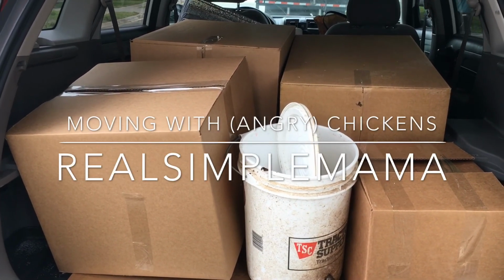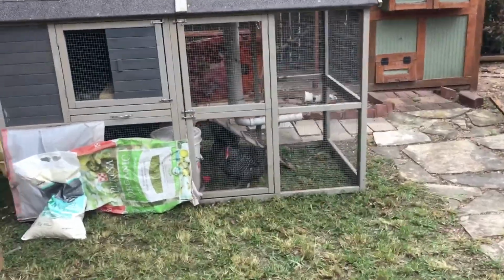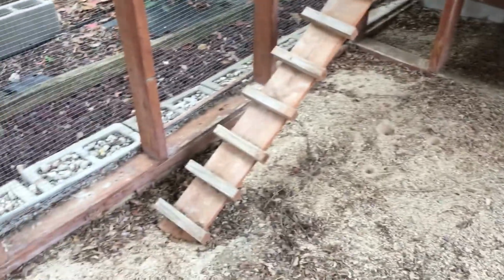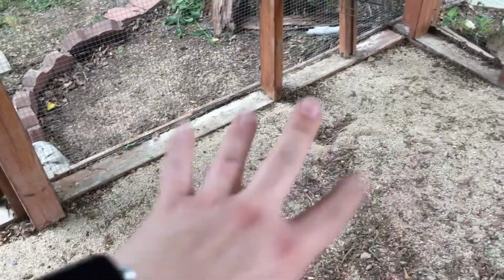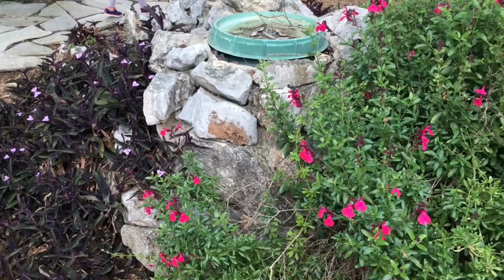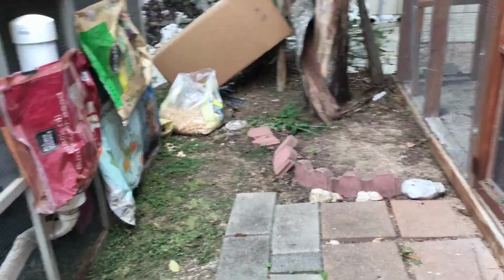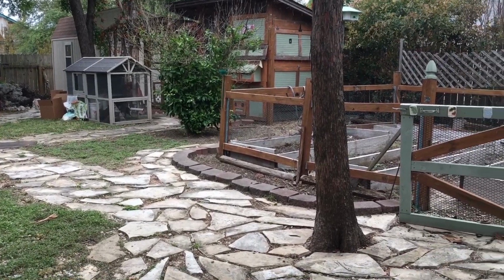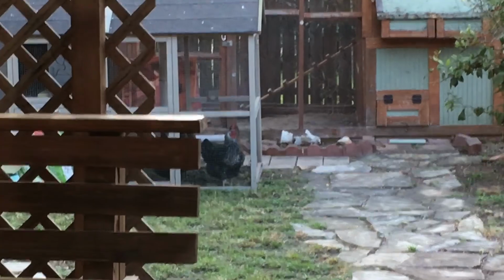We Moved with Chickens - How to Transport Your Backyard Flock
We did it! We moved across town to a new place, and we took our feathered girls with us. It's been a crazy few days but RSM is here to tell you every suggestion and every trick that she found along the way. While everything didn't go according to Plan A, like the crate not fitting in RSM's car, everyone is safe and sound. Moving with chickens can be done! Stay until the end to see our new visitor!